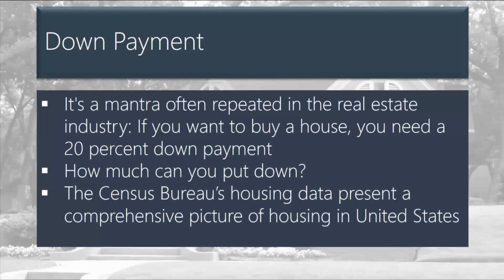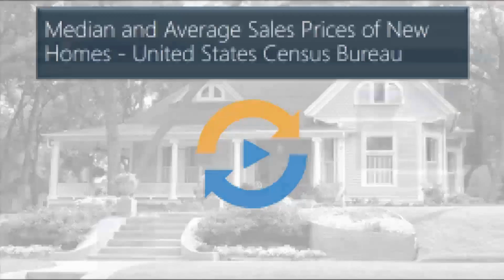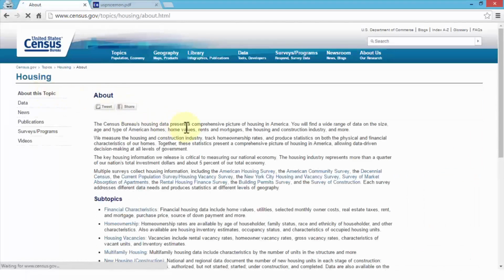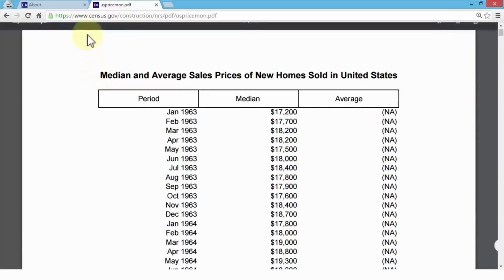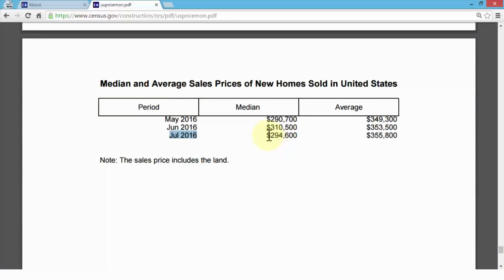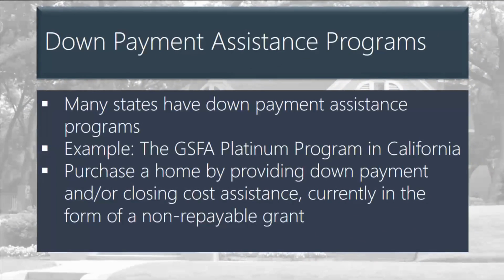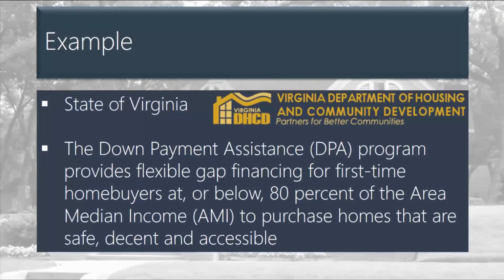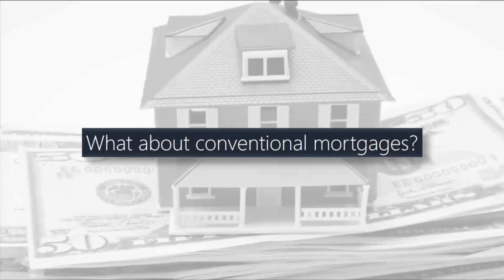Down payment assistance programs